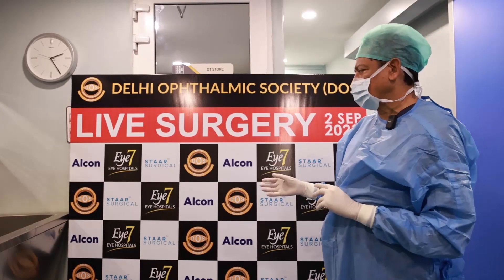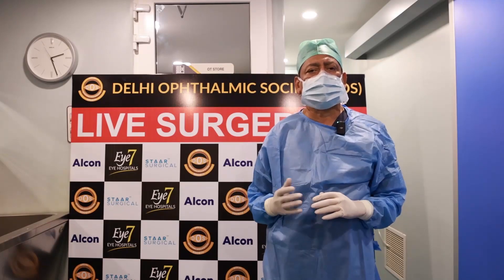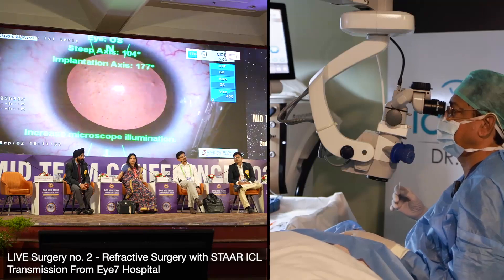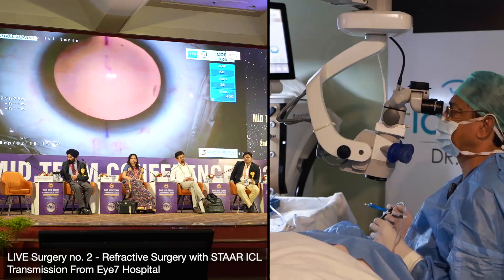Near-LIVE - ICL Specs Removal Surgery at DOS Mid Term Conference 2023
Join us for a remarkable Near-LIVE Broadcast of an ICL Specs Removal Surgery performed by Dr. Sanjay Chaudhary, the founder, and Director of Eye7 Eye Hospitals, during the Delhi Ophthalmic Society (DOS) Mid-Term Conference 2023 at Ashoka Hotel, New Delhi on September 2, 2023.

This remarkable surgery was conducted as part of the annual Near-LIVE surgical training program organized by DOS, attracting hundreds of eye doctors from across India.

Dive into the world of ophthalmology, as Dr. Chaudhary demonstrates the latest advancements in eye surgery techniques. Whether you're a medical professional seeking insights or a curious viewer interested in the wonders of modern medicine, this video offers a unique and educational experience.

✅ABOUT THE SURGEON:
Dr. Sanjay Chaudhary is the founder and director of the group Eye7 Chaudhary Eye Centre. He is a leading cataract and refractive eye surgeon in Delhi and NCR. With over 35 years of experience in ophthalmology, he has been at the forefront of surgical and technological innovations in eye care.

☘︎ Eye Conditions Which Require ICL Lens Implantation rather than LASER Surgery

👉 Eye power more than -8 dioptres up to -27 dioptres
👉 Cornea thinner than 450 microns
👉 Cylinder power of the eye is more than 3.5 dioptres
👉 Unhealthy cornea including Keratoconus
👉 Dry eye situations
👉 Any situation where LASER Surgery is not a suitable option

☘︎ Benefits of ICL
✦ No dry eyes
✦ High-definition vision which is sharp and crisp
✦ Excellent Night Vision
✦ Preferred choice in thin corneas
✦ UV protection is inbuilt into ICL
✦ A typically quick, 15-minute procedure, and most people can resume daily activities in just a few short days with clearer vision

✅  ICL Surgery PROCESS
You’ll be required to make 2 visits to Delhi
(The first visit for screening tests and the second visit after 15-20 days for the surgery)

1️⃣ VISIT:
At the time of screening check-ups, you will be required to stay in Delhi for 2 days.

➤ 1st Day:
Pre-Op Screening Test will be performed (approx. 3-4 hours)
➤ 2nd Day:
Final measurement for ICL lenses (approx. 2 hours): If you turn out to be an eligible candidate for ICL and want to order the lenses for the surgery, you’ll be required to come the next day for the final measurement of ICL lenses.

2️⃣ VISIT:
At the time of surgery, you will be required to stay in Delhi for2 days.

➤ 1st Day: Surgery for both eyes (approx. 2 hours)
➤2nd Day: Follow-Up check-up (approx.. 1 hour)

Locations: Delhi-NCR, INDIA
(Lajpat Nagar, Daryaganj, Janakpuri, Shaheen Bagh, Preet Vihar, Indirapuram-Ghaziabad)

⚠️MEDICAL ADVICE DISCLAIMER: The information on various eye problems and treatments available at this channel is intended for general guidance only, not advice or guarantee of outcome, and must never be considered a substitute for the advice provided by a doctor or other qualified healthcare professional upon your eye examination. Although Eye7 takes all reasonable care to ensure that the content shared here is accurate and up-to-date, all information contained on it is provided ‘as is’.
Eye7 may at any time and at its sole discretion change or replace the information available on this channel. We shall not be liable for any direct, incidental, consequential, indirect, or punitive damages arising out of access to or use of any content available on this channel.